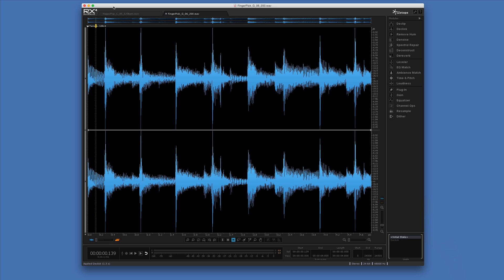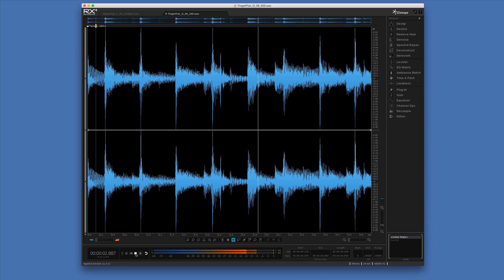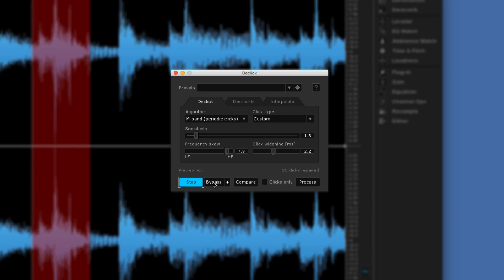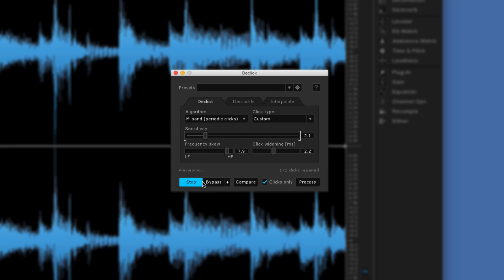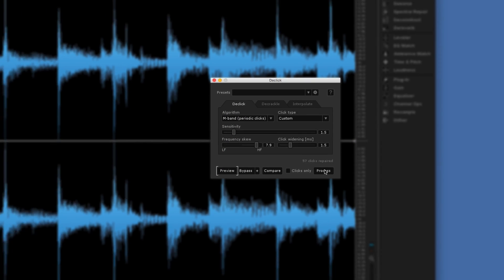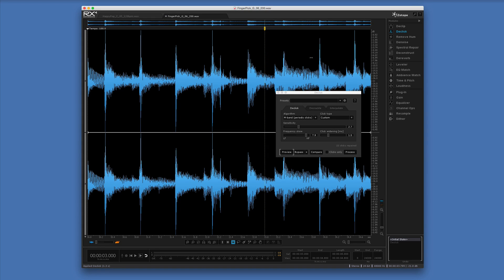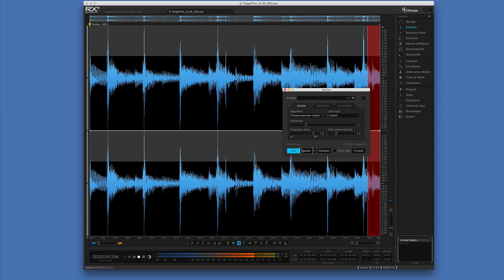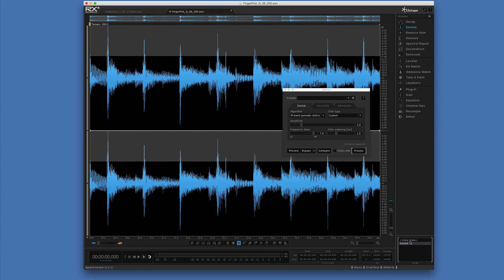iZotope RX4 Tutorial: How To Soften Pick Noise On Acoustic Guitar Using RX4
Russ shows how to use iZotope RX4 to soften the pick noise on an acoustic guitar recording.

iZotope say "iZotope's award-winning RX is the industry standard for audio repair and enhancement, fixing common audio problems like noises, distortions, and inconsistent recordings. Post production professionals, audio engineers, and video editors alike use RX to transform previously unusable audio into pristine material.

RX’s suite of automatic, intelligent modules reduce manual tasks in your audio production workflow, freeing you up to focus on creative experimentation. And for professionals who need to quickly deliver quality results, RX 4 Advanced offers even more specialized post production tools."